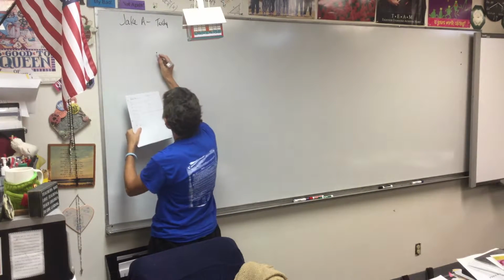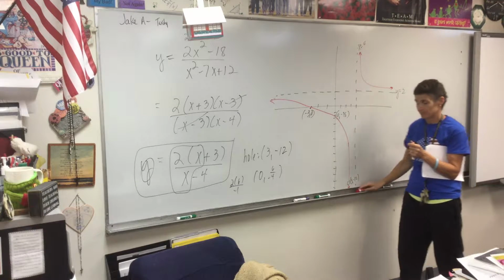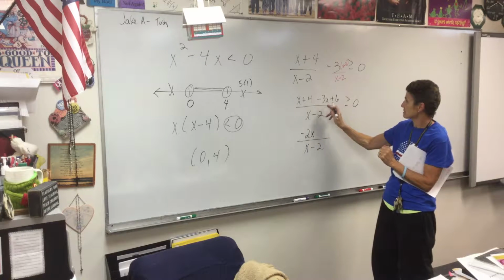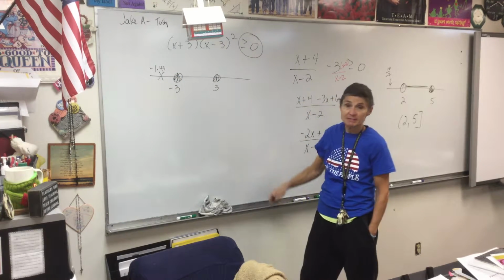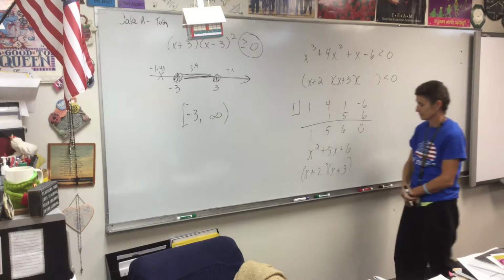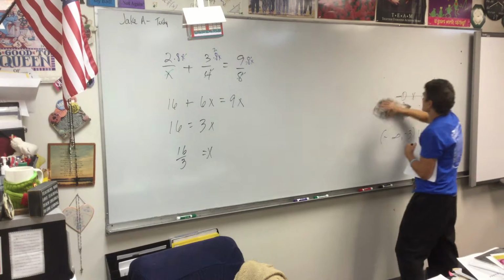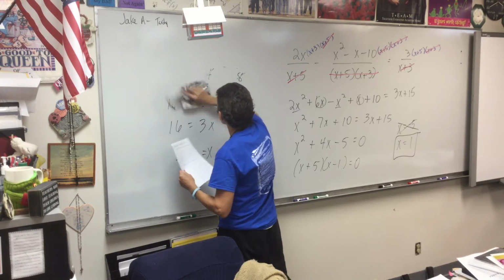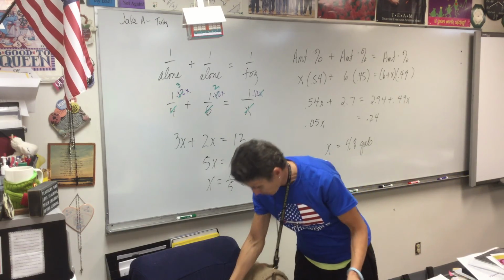Precal C (Practice Test 2)